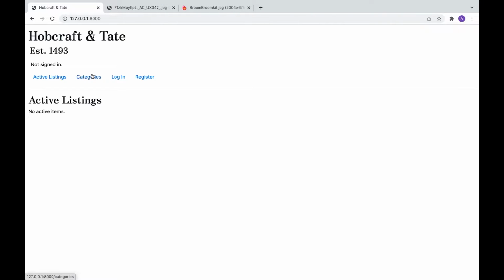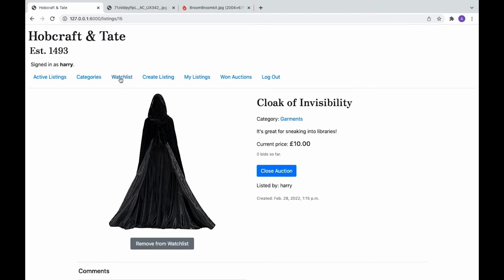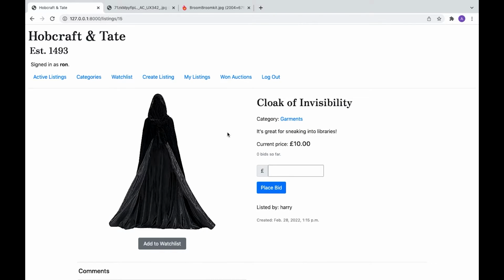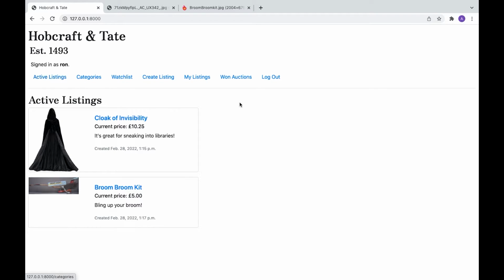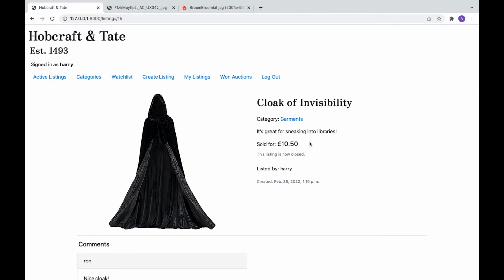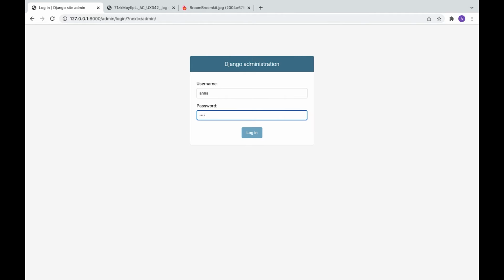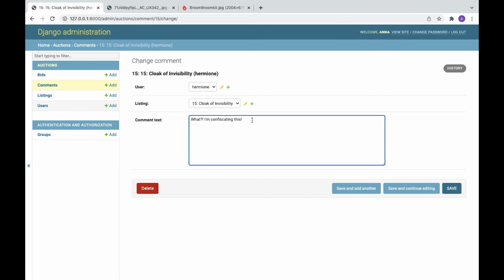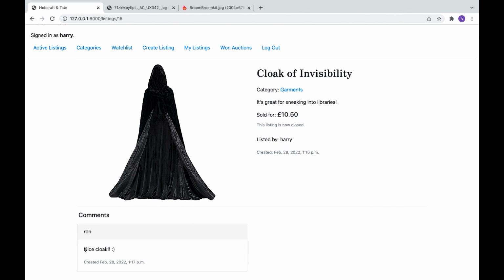Web50 Project 2: Commerce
Project 2 for CS50’s Web Programming with Python and JavaScript. Let's confiscate magical items!

Timecodes

Listing Model 3:35
Bid Model 3:55
Comment Model 4:15
Create Listing 0:13
Active Listings Page 1 0:58
Active Listings Page 2 2:04
Listing Page 0:28
Add/Remove Listing from Watchlist 0:40
Bid on Listing 1:18
Close Listing 2:43
Won Listing 2:56
Add Comment 1:41
Watchlist 0:40
Categories 2:02
Django Admin Interface 3:28